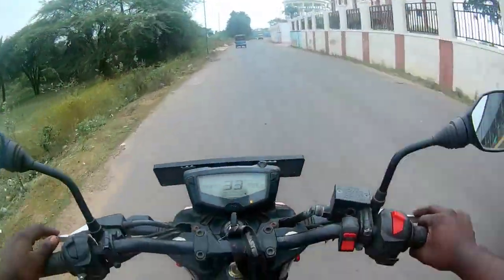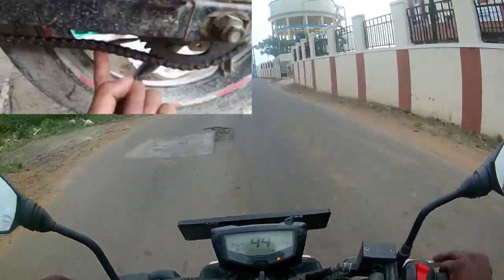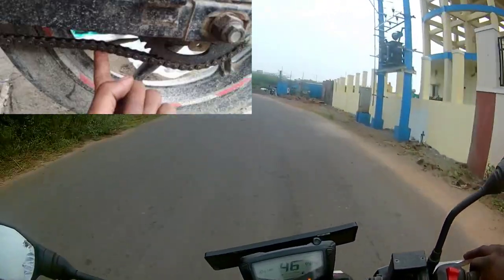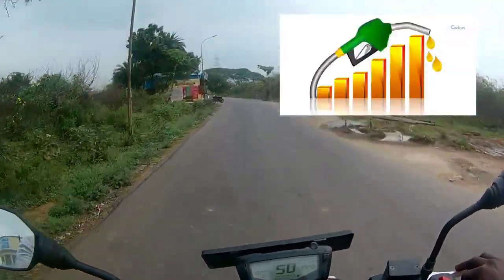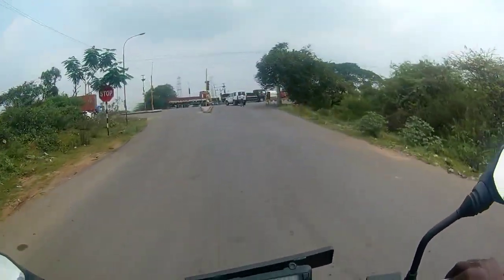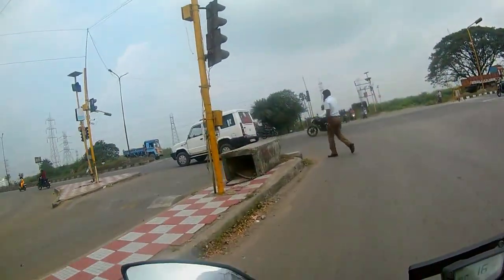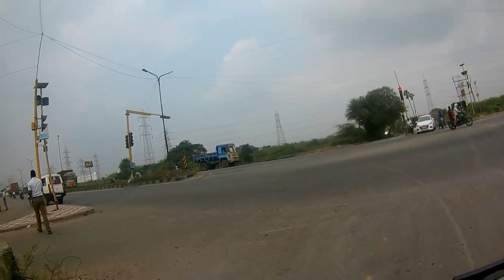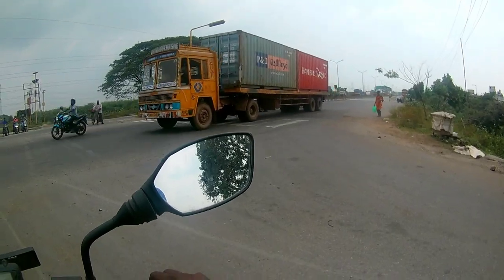Just 5 steps to increase your bike mileage // how to increase mileage / how to stop dropping mileage